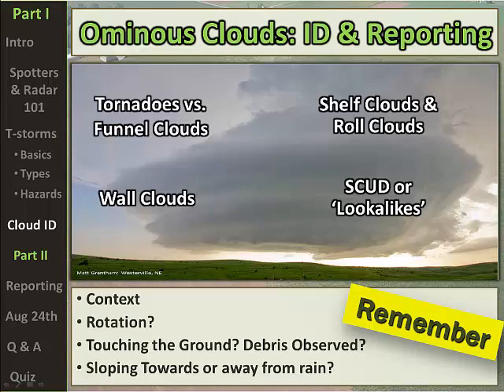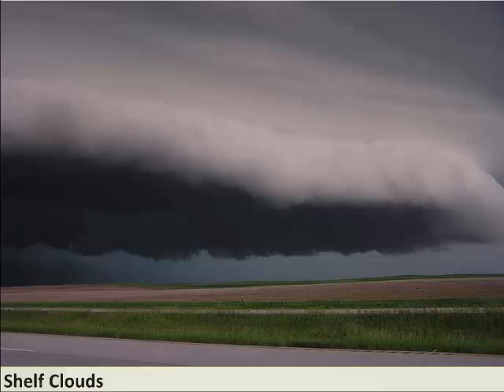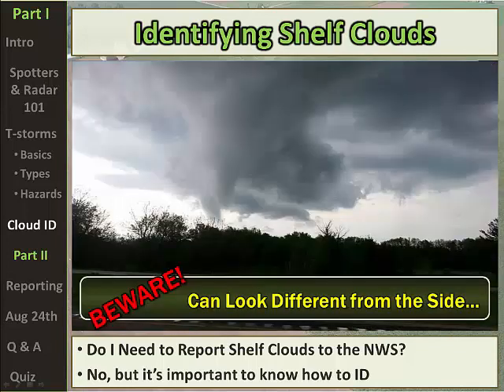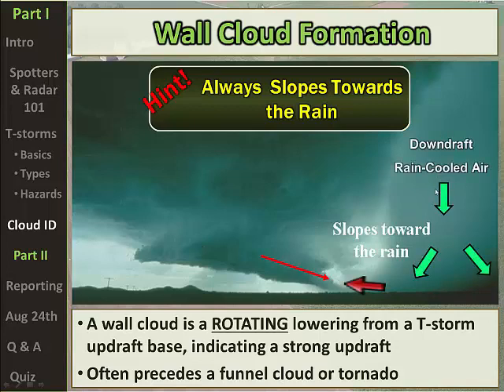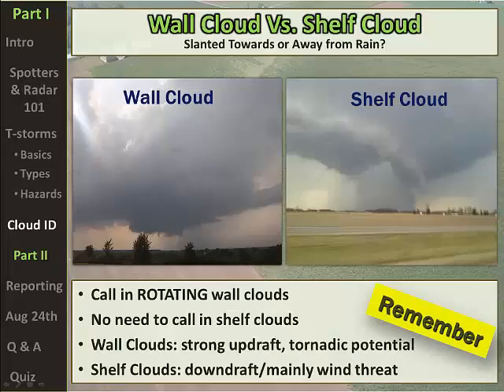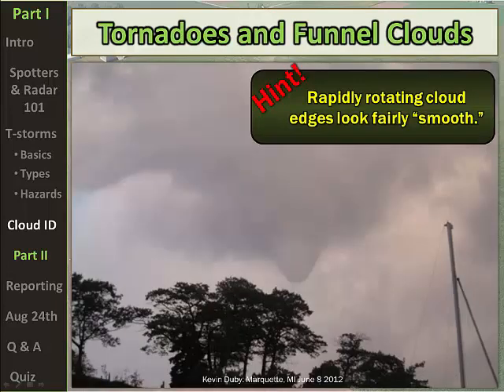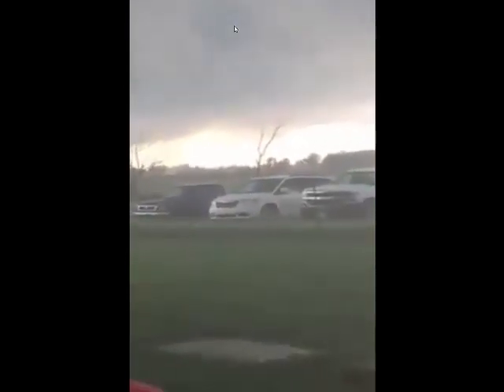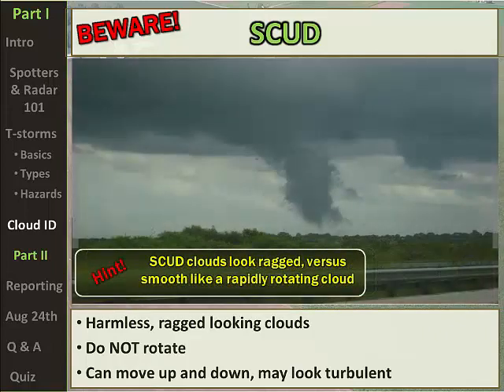2017 National Weather Service Northern Indiana SkyWarn Spotter Show Part 5 - Cloud Identification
This section is a review of the different types of cloud features, and the threats that can be associated with them.  Look-alike clouds that can throw spotters off are also included.

Northern Indiana